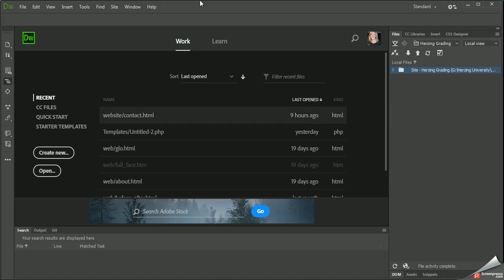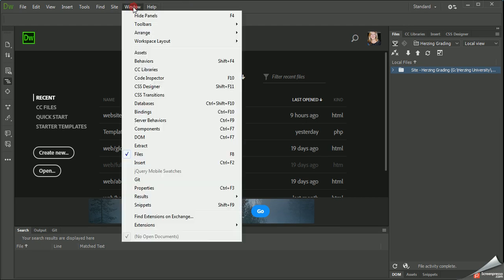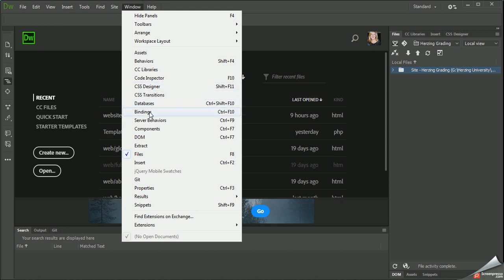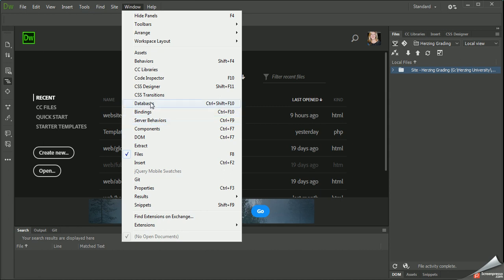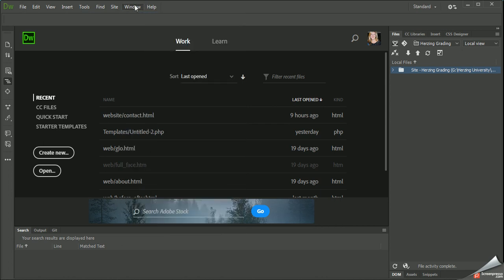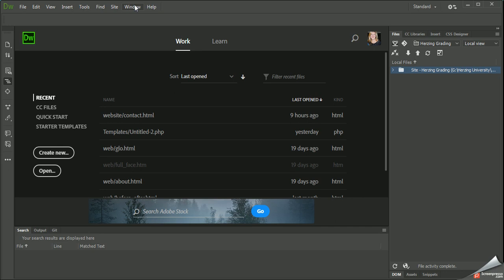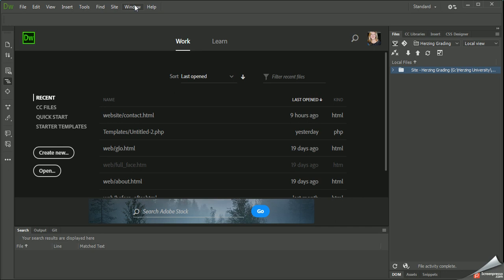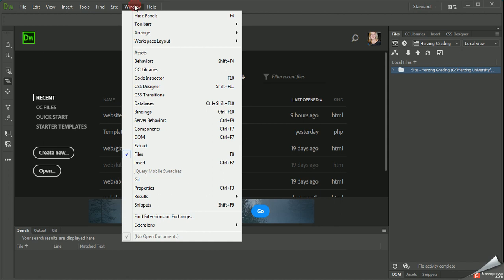Dreamweaver CC 2018 Database Extensions [Part 2]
This video shows you what you should see if the extensions have been loaded successfully.